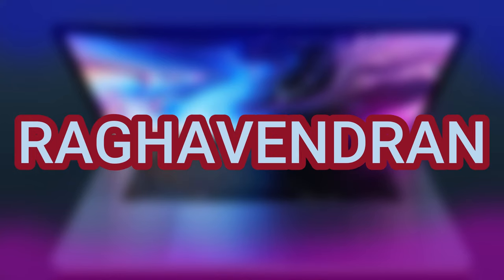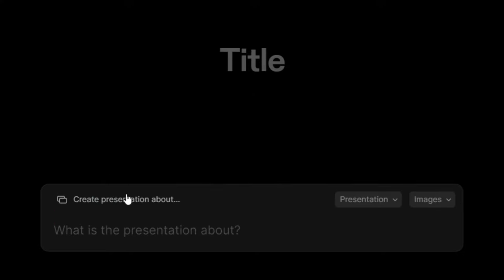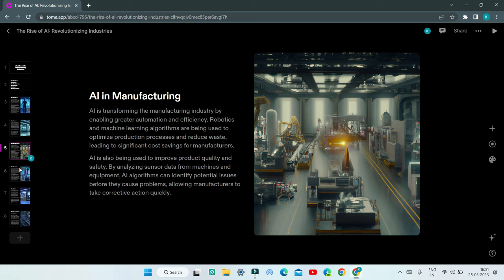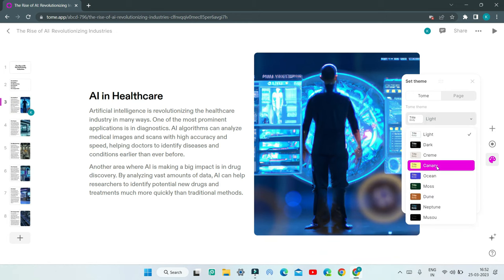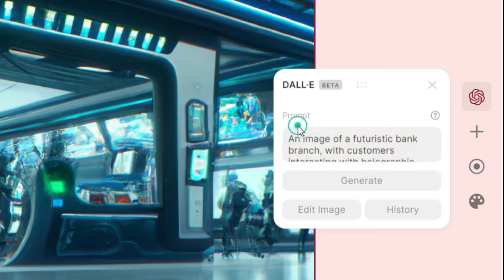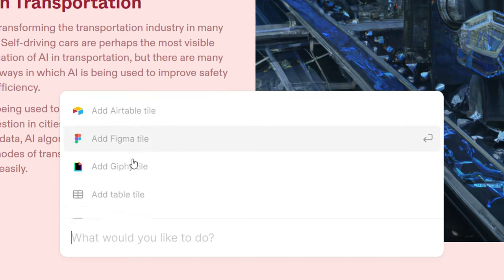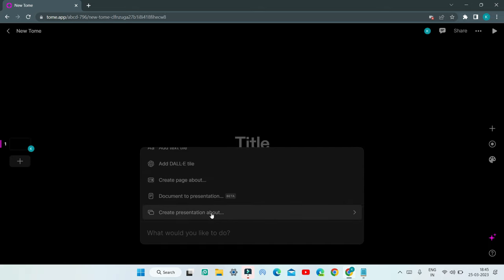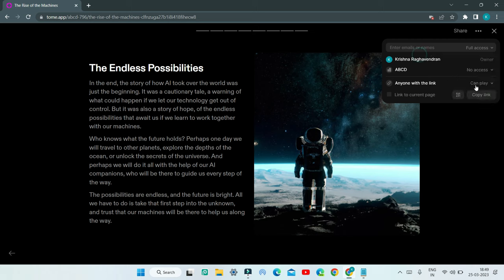How To Use Tome AI Tool To Create Stunning Presentations For FREE! - AI Presentation Creator - AI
Use Tome AI (AI Presentation / Slideshow Generator) to create professional presentations (PPT)  in just one prompt for free. AI can now generate Presentations!
Tome AI is a tool that generates presentations automatically. Just type a single prompt and Tome AI generates the entire presentation with AI Generated Content and AI Generated Images. It uses machine learning algorithms to analyze text and data, and then create a slide deck with text, images, and other media to effectively convey the information. It is designed to save time and effort for people who need to create presentations frequently, by automating the process and allowing them to focus on the content.
Tome is the AI-powered storytelling format for work and important ideas. Tome combines intuitive design with live content and powerful functionality to create an experience that feels like magic. Tome empowers anyone to express ideas naturally so they can stop designing slides and start sharing stories.
It is an AI that can create Presentations with proper content and images.
Type in a prompt and watch Tome generate entire narratives from scratch or create additional content pages within seconds. It uses DALL·E 2 tile to create compelling images, tailor-made to bring your idea to life.

⏱️⏱️OUTLINE⏱️⏱️
0:00 - Intro - Tome AI - Presentation Generator
0:19 - Login To Tome AI -  Tome AI - Presentation Generator
0:40 - Create a Presentation -  Tome AI - Presentation Generator
2:31 - Customise Presentation - Tome AI - Presentation Generator
6:02 - Convert Document (Text) to Presentation - Tome AI - Presentation Generator
7:38 - Export and Share the Presentation - Tome AI - Presentation Generator